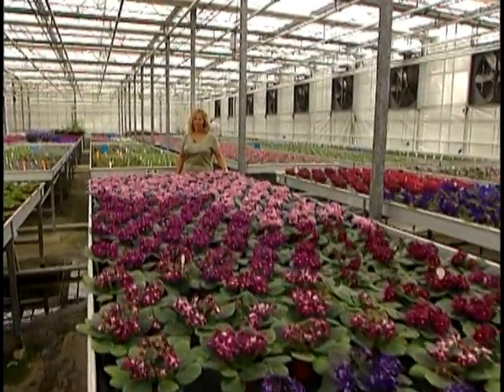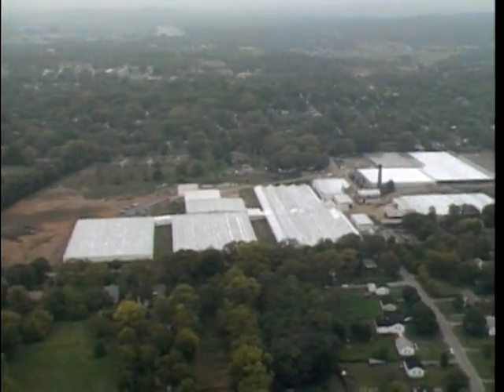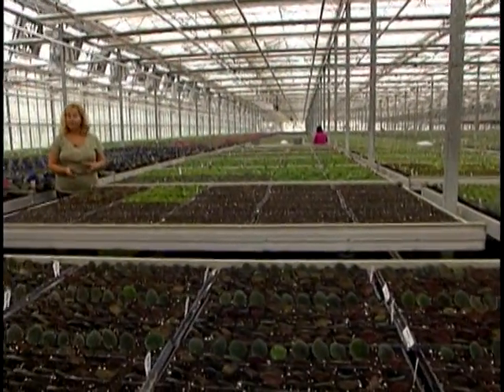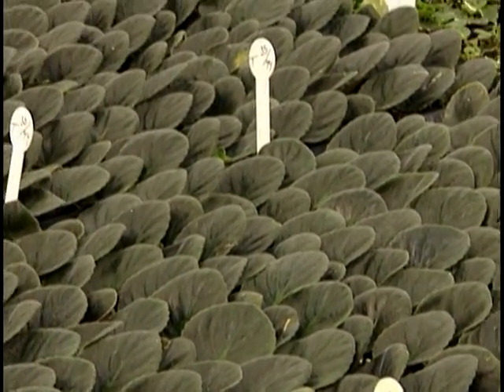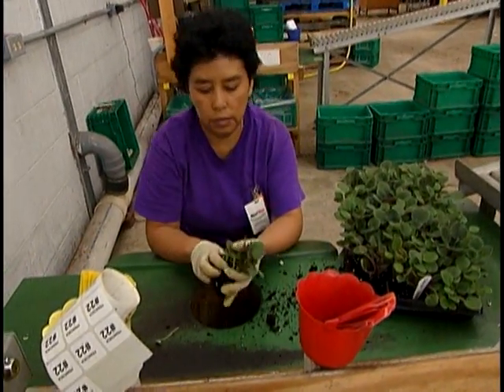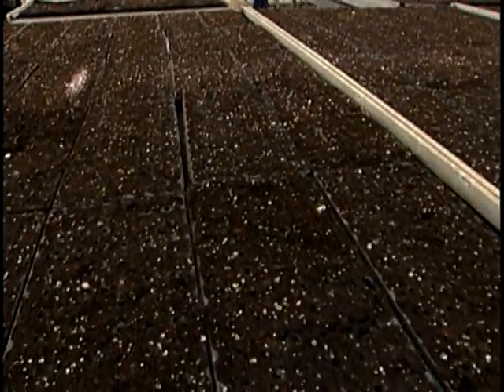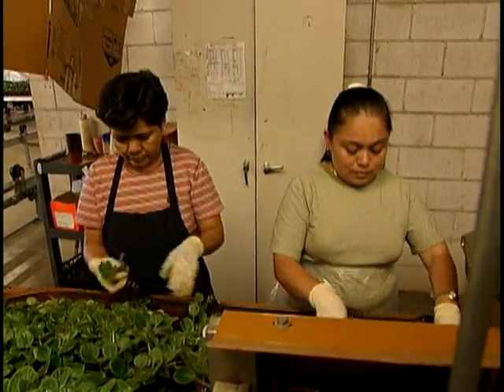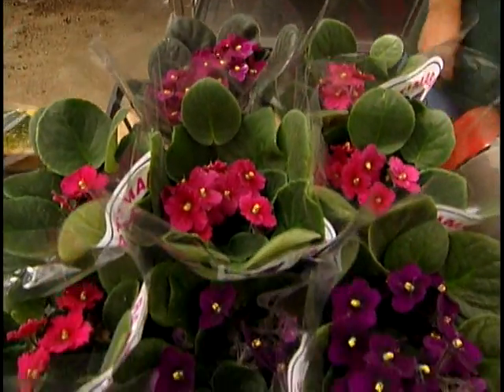Optimara Nashville African Violet Production Facility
This video features the production of the Optimara African Violet at the Nashville Production facility